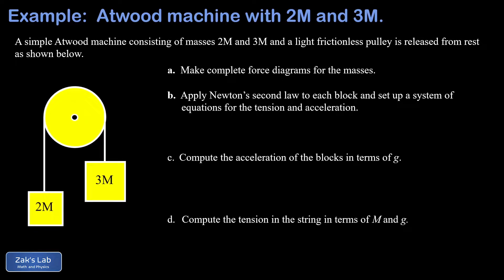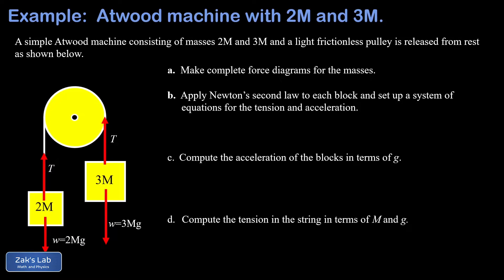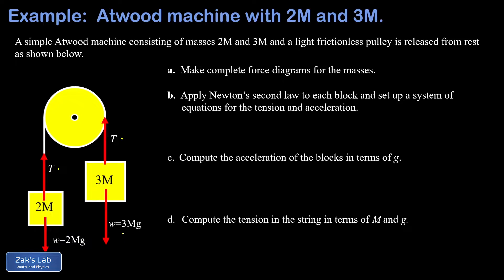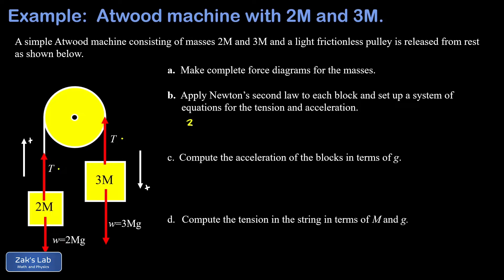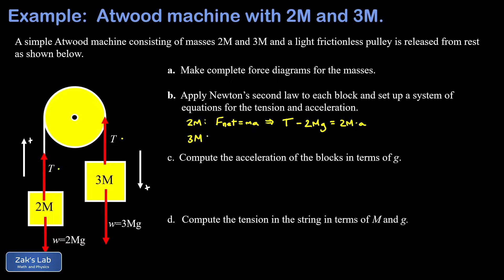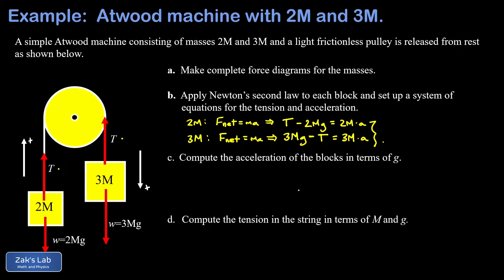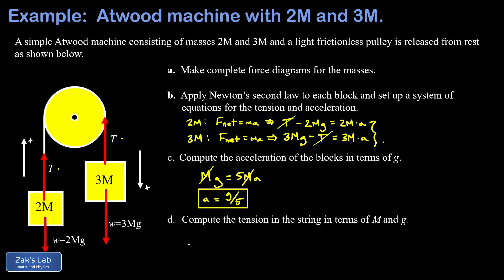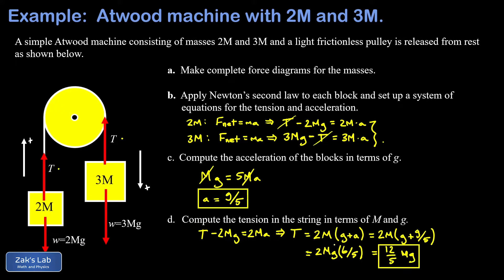Atwood machine with general masses: acceleration in terms of g, tension in terms of Mg.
00:00 Given a vertical Atwood machine with general masses 2M and 3M, we compute the acceleration in terms of g, then we compute the tension in terms of Mg.

00:22 Force diagram for each mass:  we draw all the forces acting on each mass in the Atwood machine.  This includes the weight of each mass, 2Mg and 3Mg pointing down, and the same tension T pointing up on each mass.  Because we know which way the Atwood machine accelerates, we set the relative lengths of the force vectors qualitatively so that each mass goes in the correct direction.

01:23 Apply Newton's Second Law to each mass:  we carefully define the positive direction for each mass, so that the sign of acceleration is consistent for each mass.  Next, we apply F_net=ma to each mass in the mass and pulley system to generate a system of two equations and two unknowns T and a.

02:38 Solve the system of equations by using elimination to obtain the acceleration of the Atwood machine as a multiple of g.

03:10 Find the tension in the mass and pulley system:  we substitute a back into one of the original equations and solve for T as a multiple of Mg.

04:00 Verify that the force magnitudes make sense!  We go back to the original force diagrams and verify that our result for the tension in the mass and pulley system produces an upward acceleration for the lighter mass and a downward acceleration for the heavier mass.